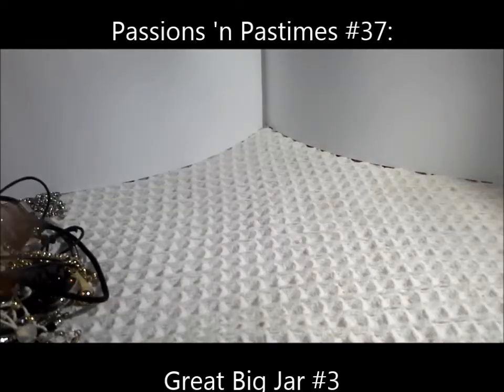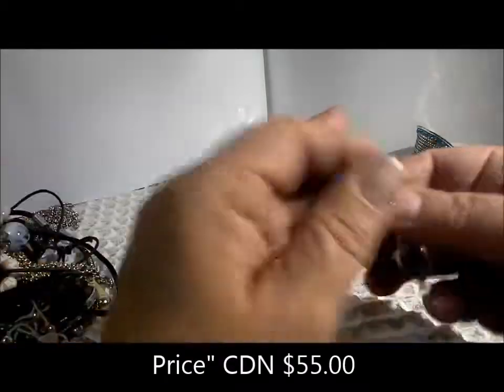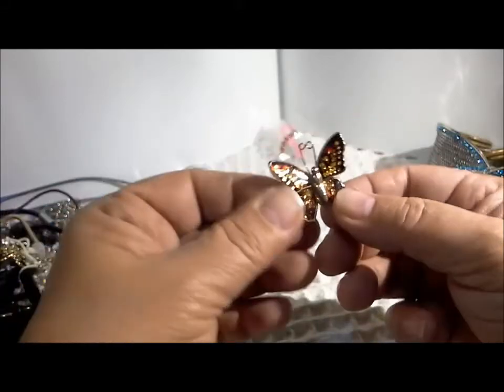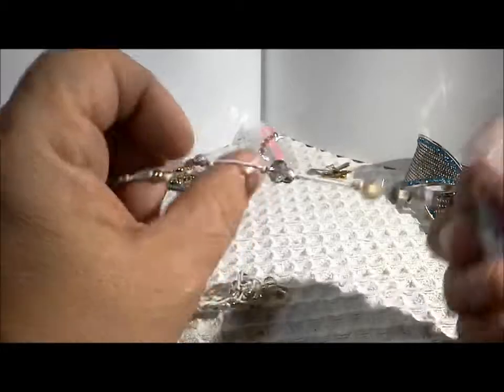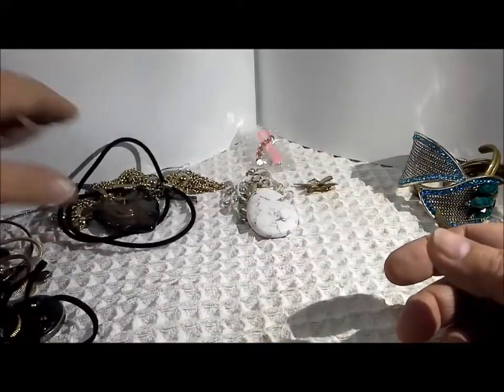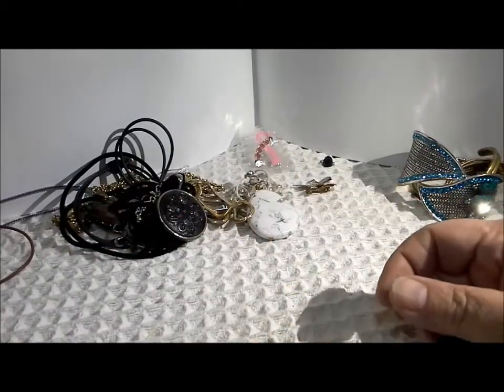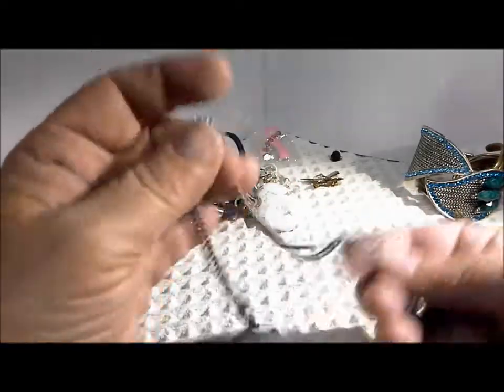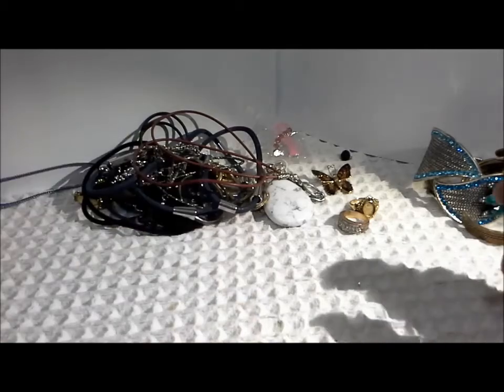Jewelry Thrifting #37: Great Big Jar, Part 3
The jar continues to deliver!  Canadian jewelry designers Vanessa Yanow and Isabelle Arsenault and other modern pieces.  Vintage jewelry.  And an increasing pile of heavy metal, not the music but lamp finials!